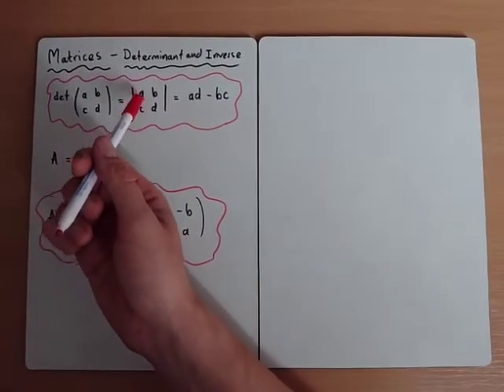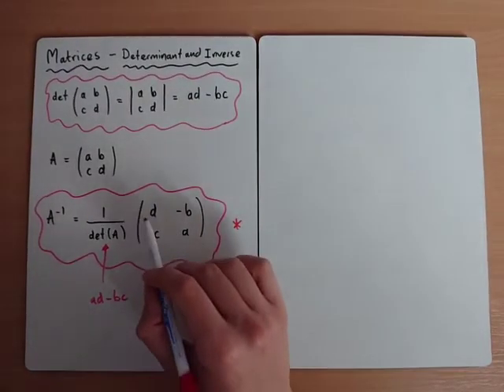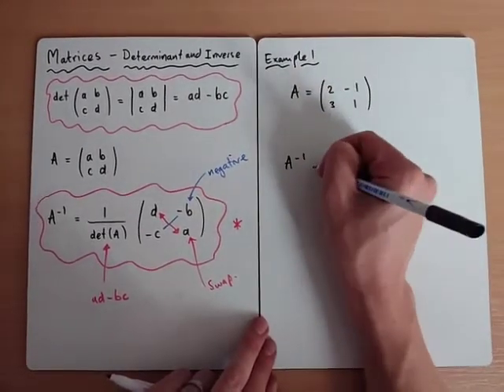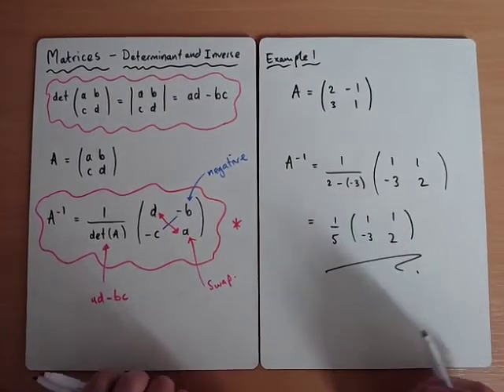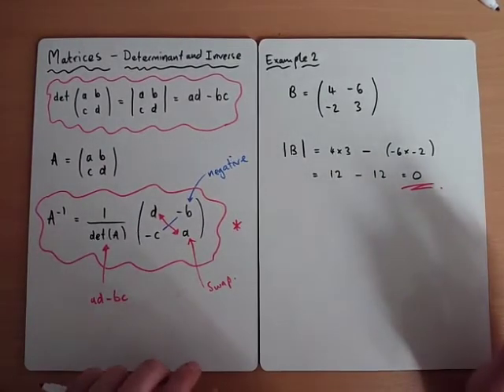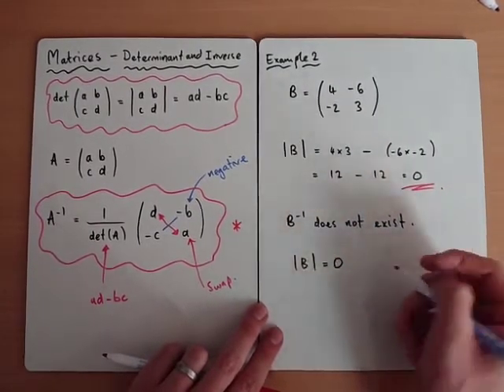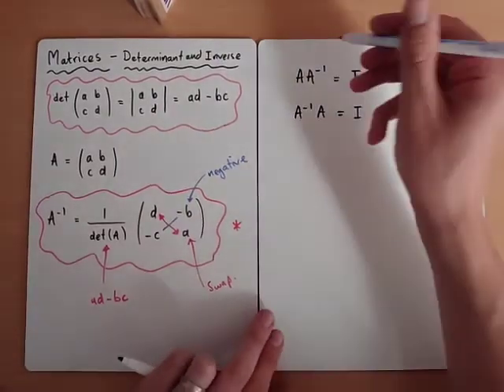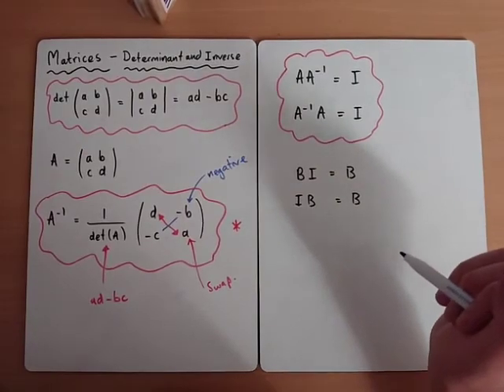Matrices - 2 by 2 Determinant and Inverse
Introduction to the inverse of a 2 by 2 matrix.